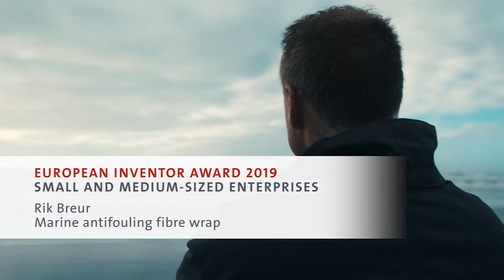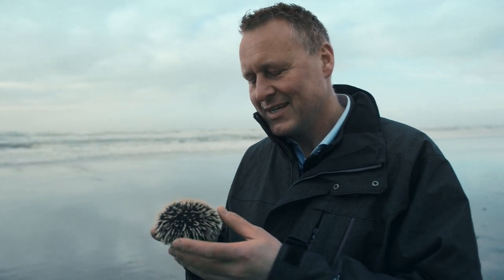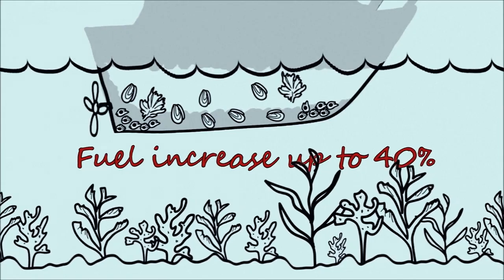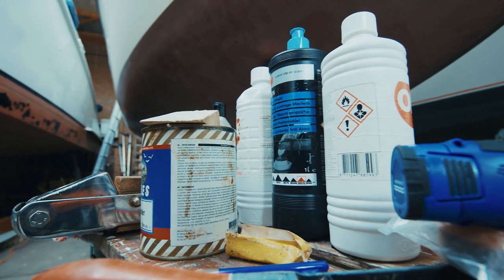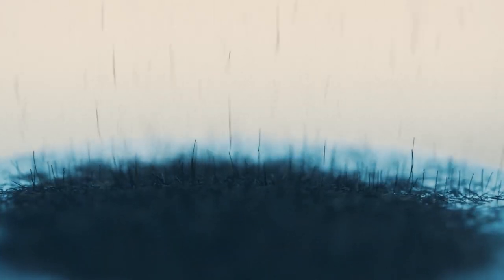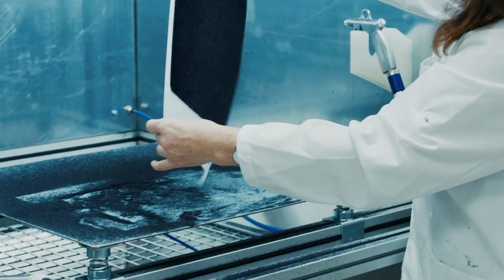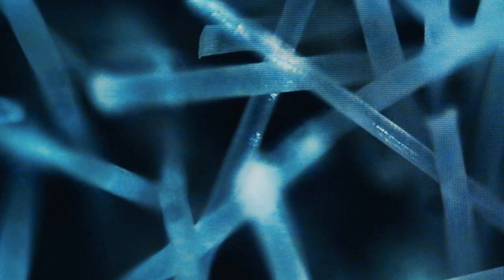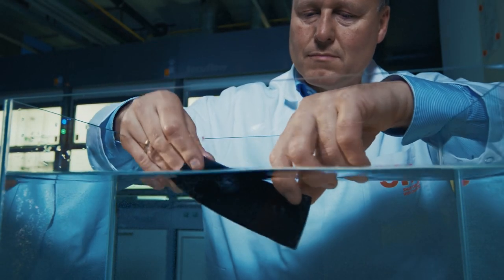European Inventor Award 2019: Rik Breur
Technological advancements improve our lives. But we often forget to appreciate the people behind innovation. This Thursday the European Patent Office did just that.

The winner in the SMEs category is Rik Breur for his work on marine antifouling fibre wrap.

Nature was the inspiration for Dutch inventor Rik Breur’s anti-fouling wrap. Like a sea urchin’s prickly surface, this environmentally friendly alternative to toxic paint prevents the growth of algae, barnacles and mussels on boat hulls, and improves fuel efficiency by up to 40%.